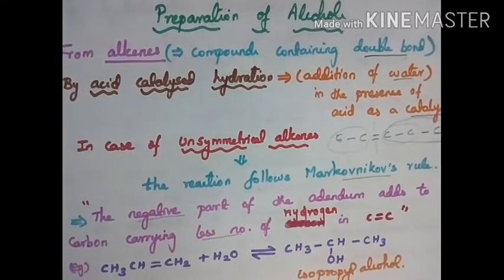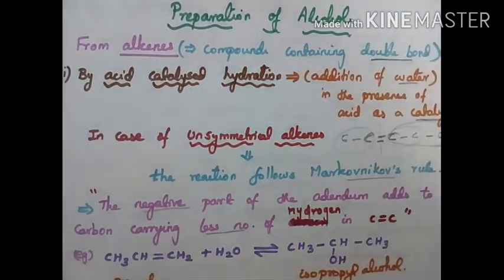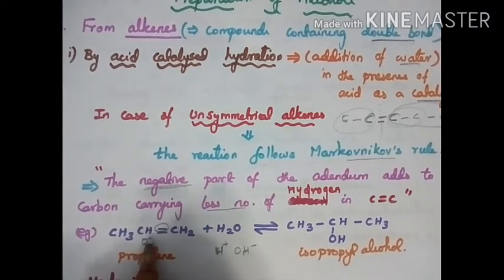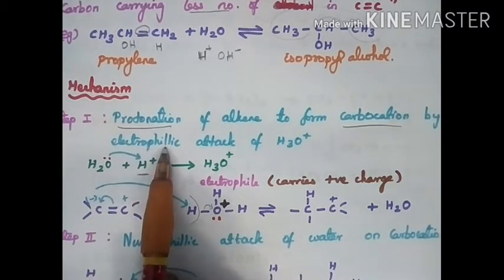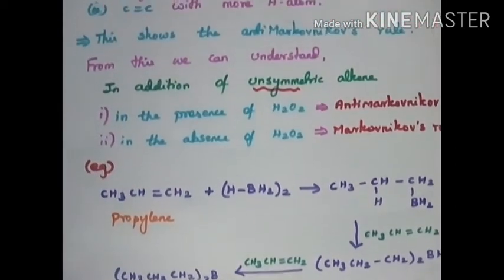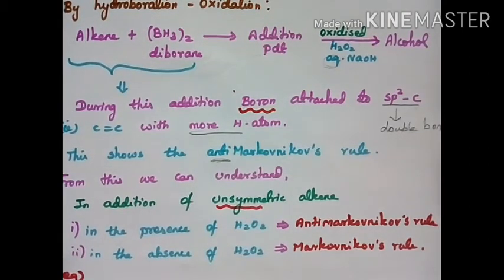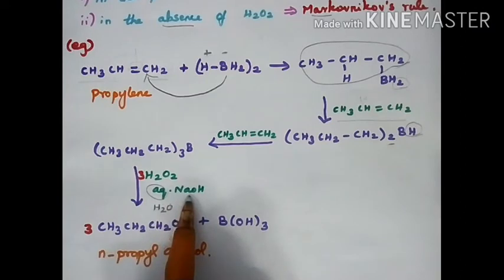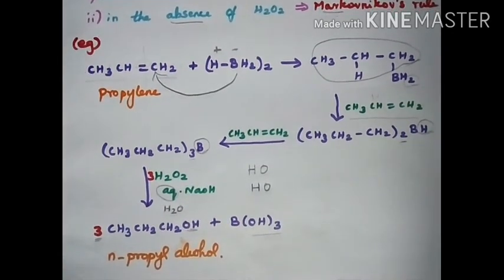Alcohols, Phenols and Ethers/preparation of Alcohols